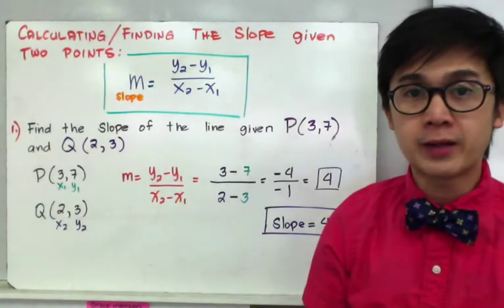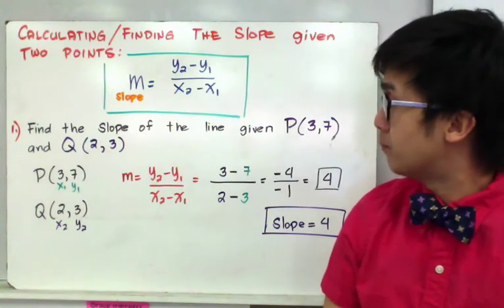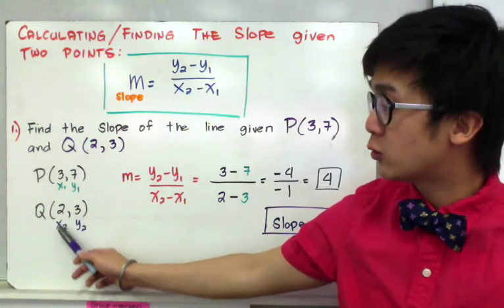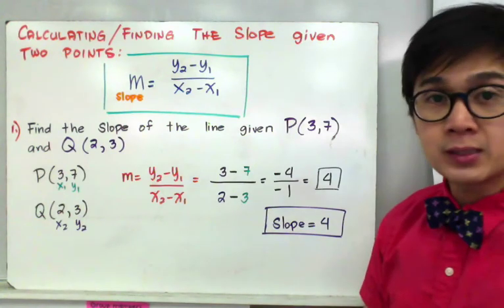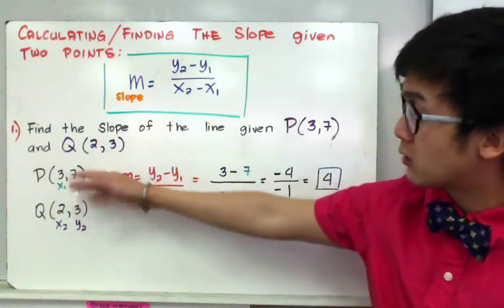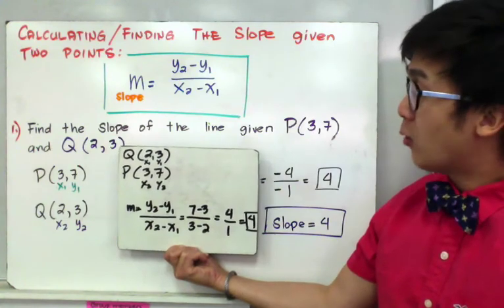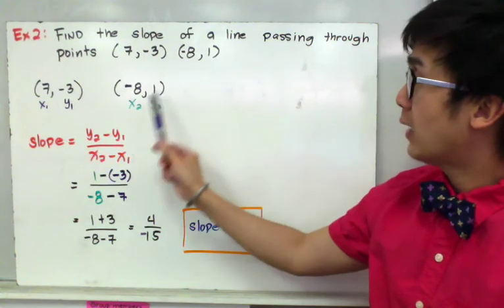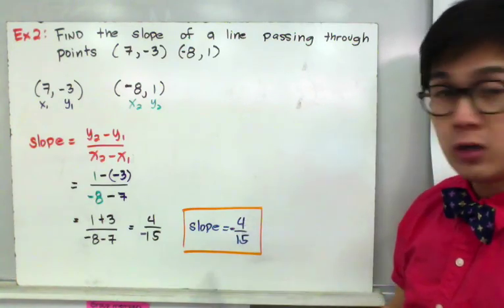ALGEBRA Calculating the Slope Given Two Points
Lesson on computing for the slope given two points. The slope can be computed from the formula y2 -- y1 all over x2 -- x1. From this, the points can be substituted to get the slope.

0:31 Find the slope given P(3,7) and Q(2,3)
3:12 Find the slope of a line passing through the points (7, -3) and (-8,1)